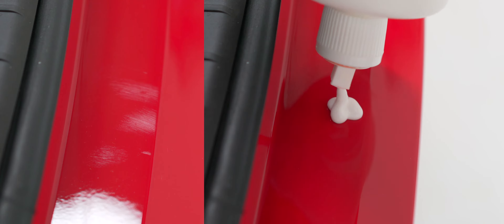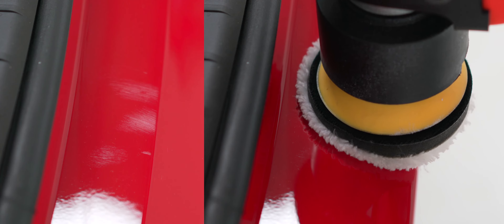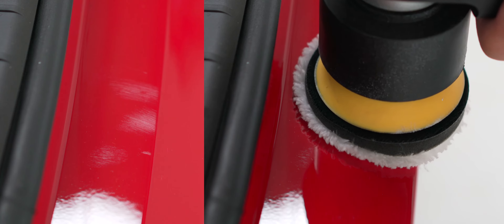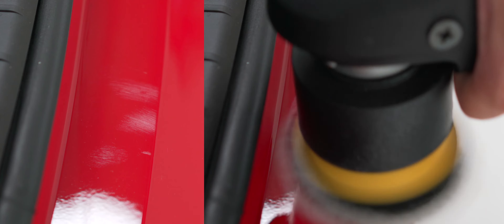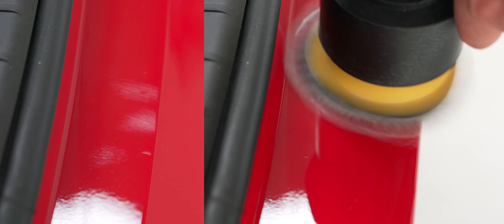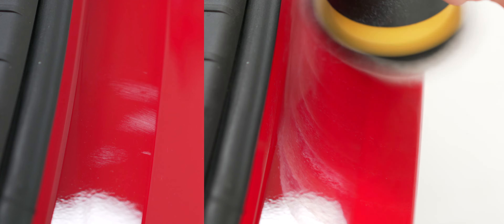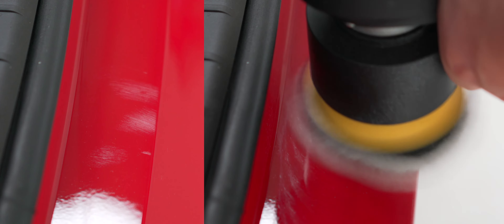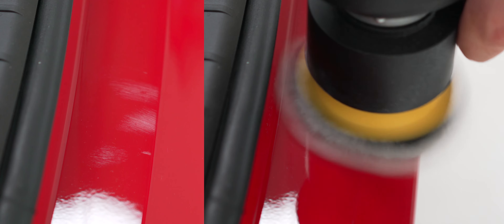Velvet Revolver Polishing 90mm